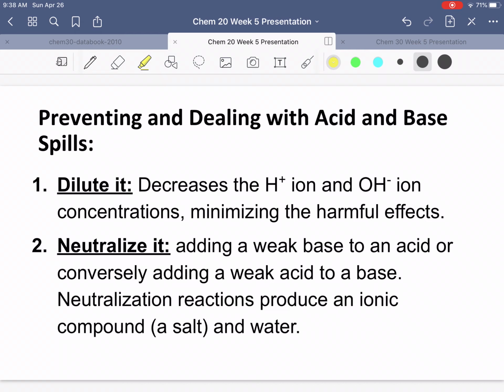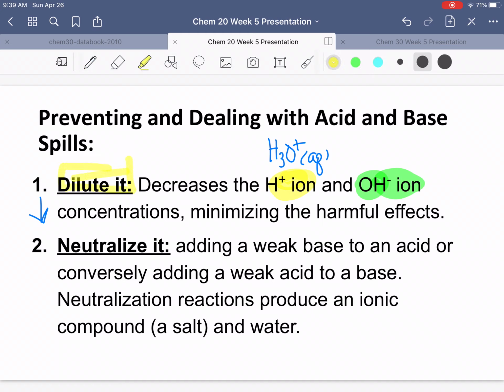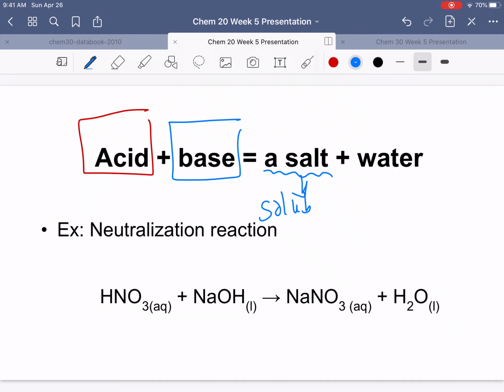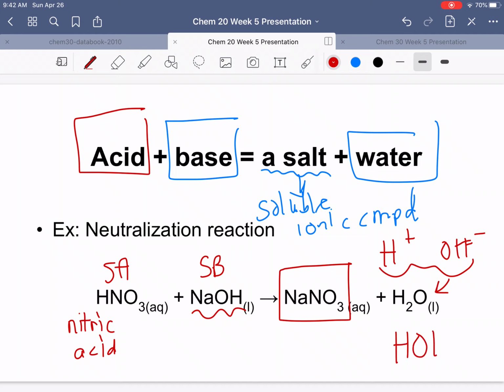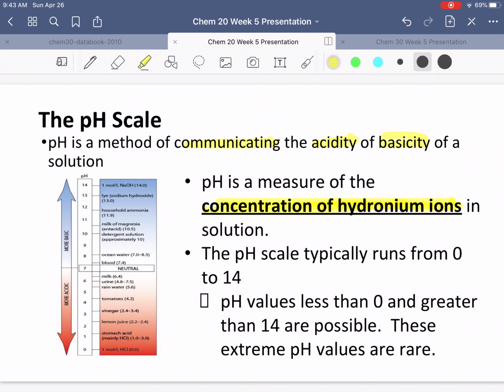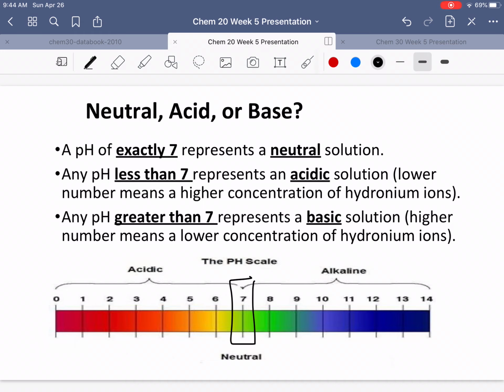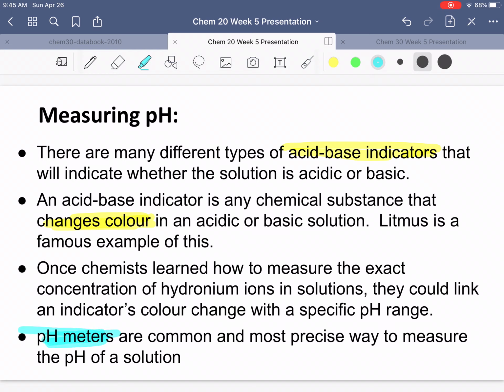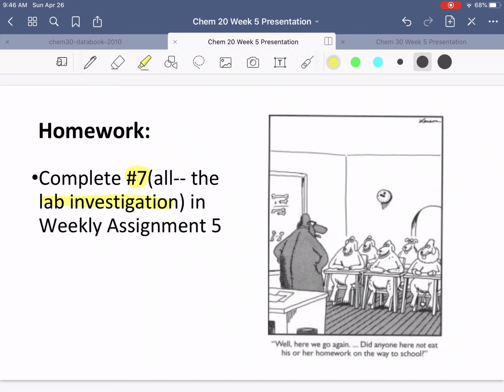Chem 20 Week 5 Podcast #4